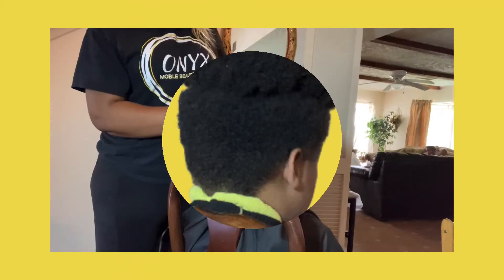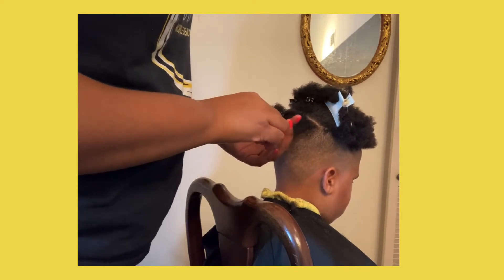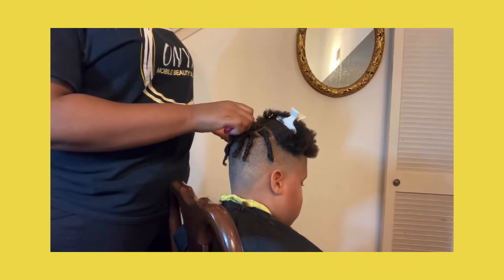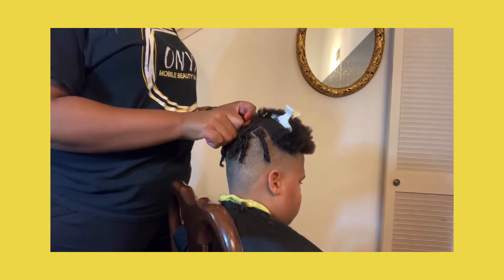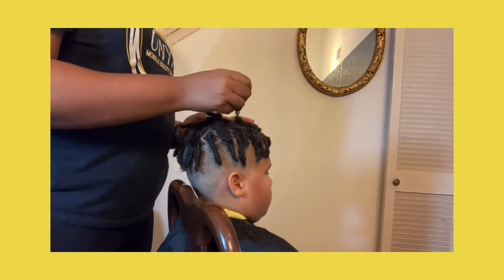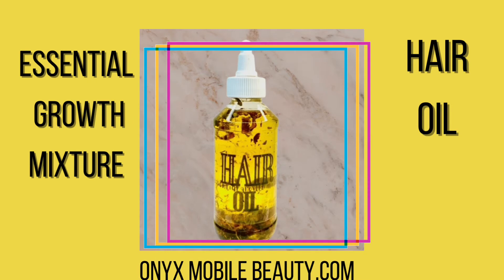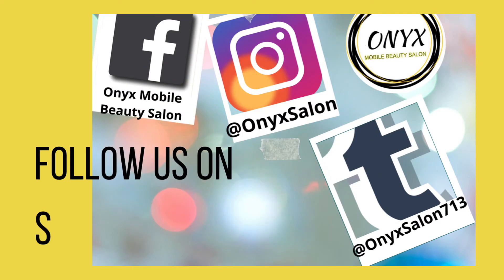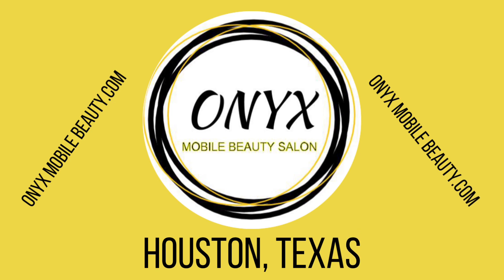Starter Dreadlocks-Learn How